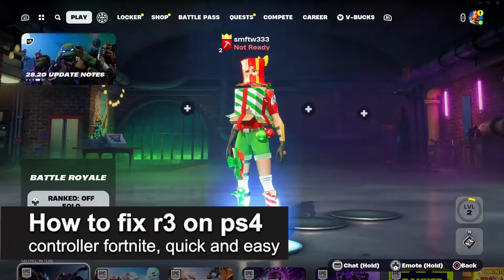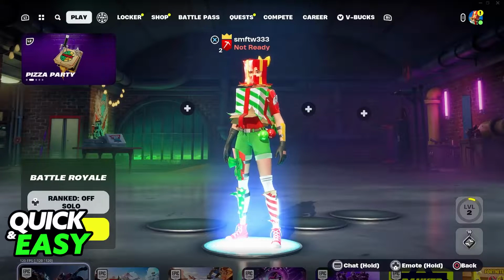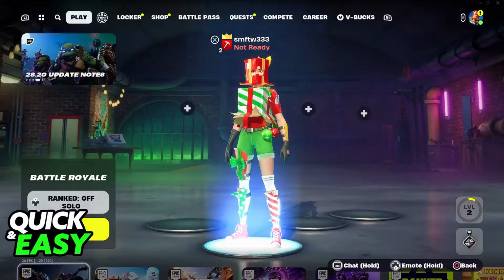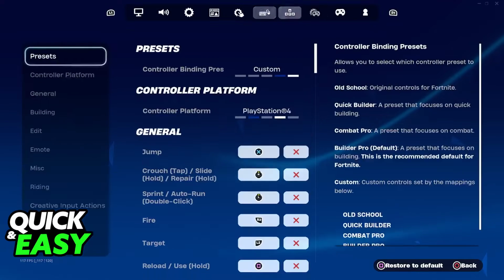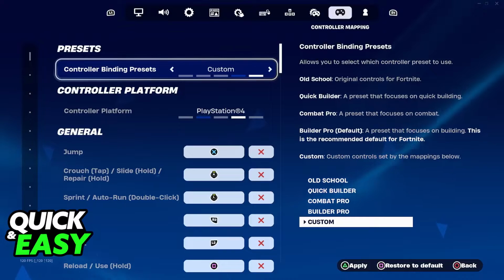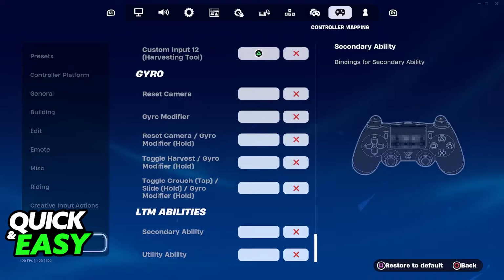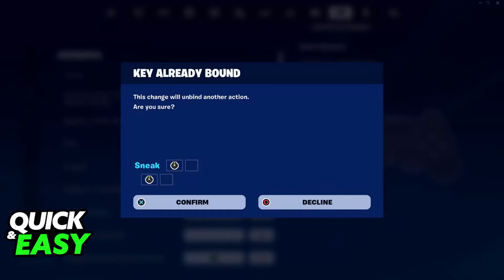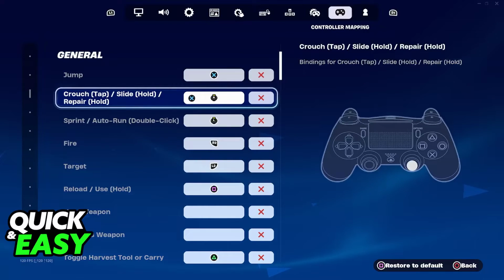How To FIX R3 on PS4 Controller Fortnite (BEST Way!)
How To FIX R3 on PS4 Controller Fortnite

I will solve your doubts about how to fix r3 on ps4 controller fortnite, and whether or not it is possible to do this.

I hope I have helped you with the video!